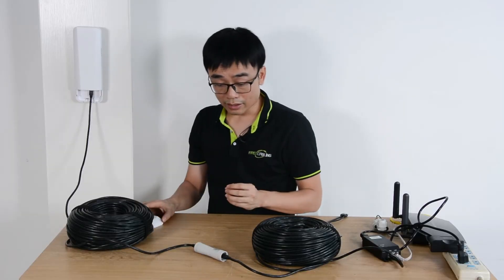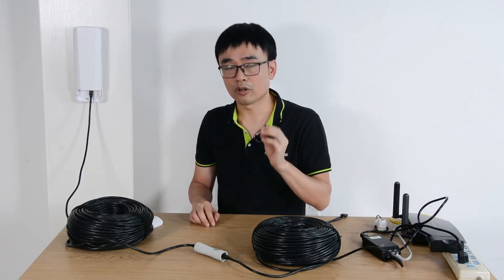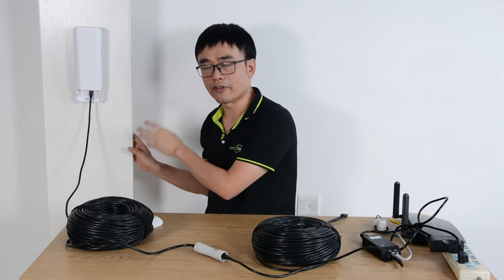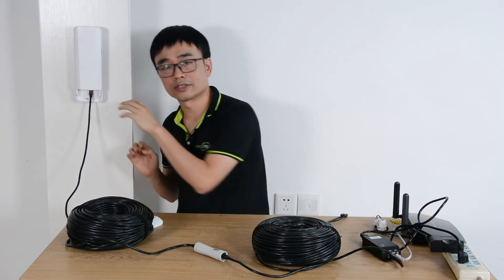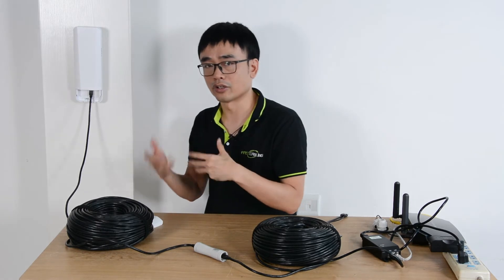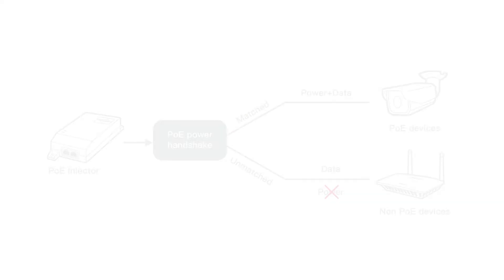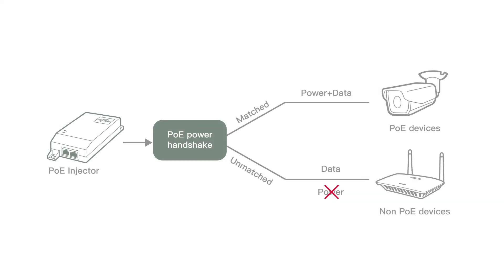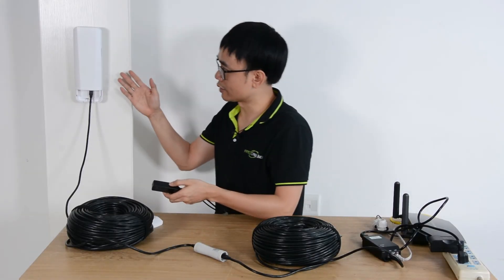Extend PoE for 24V Passive PoE Device in a Correct Way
The PoE extender only works with a standard PoE/PoE+ power system. However, some of the access points use a DC24V passive PoE power system.  If you connect the POE extender to a passive PoE system, the extension will not work properly. In the IEEE802.3af/at, the minimum acceptable voltage is DC36V. The DC24V is being considered as low voltage, and the PoE extender will enter the protective mode. The workaround is you will need to turn the whole system into standard PoE/PoE+. 1) Replace the PoE injector with 48VDC standard one, 2) add the PoE Splitter at the edge. Your access point must access the DC12V input. The POE splitter will split the PoE power and convert it to DC12V. The passive POE is removed and the standard PoE system will be added to both sides.